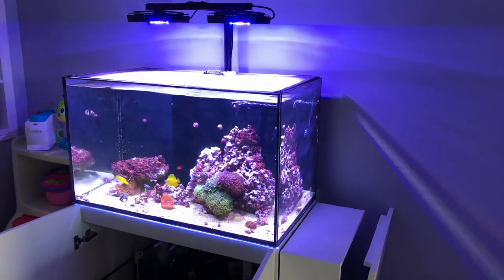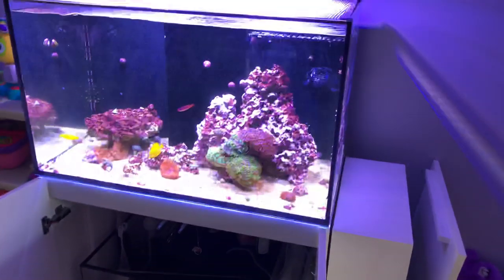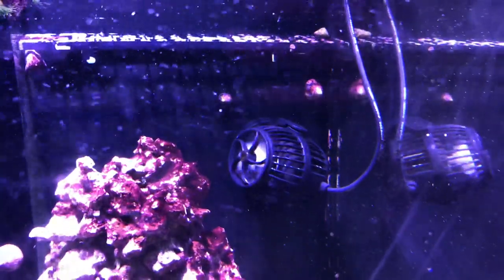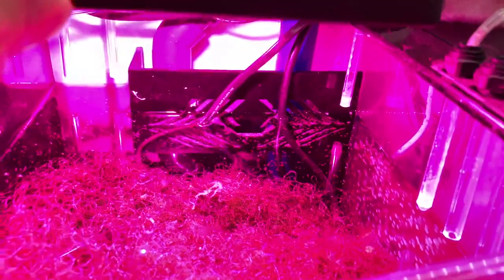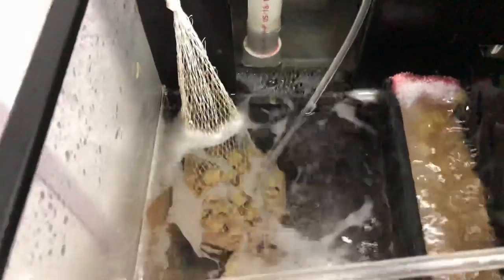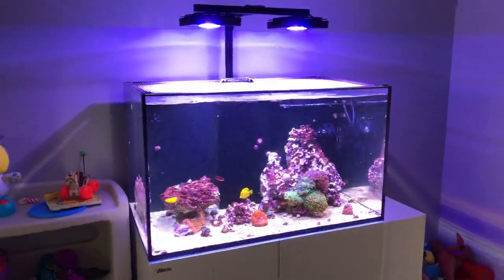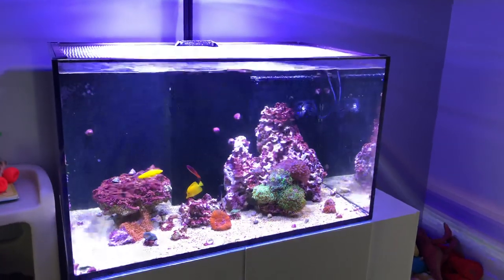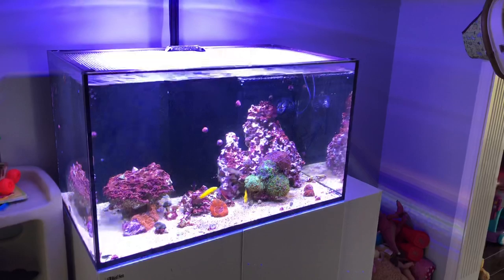Red Sea Reefer 250 | Smart WiFi Surge Protector With Amazon Alexa Voice Commands!!!!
100 Watt Refugium Light (Amazon)

Equipment List -
100 Watt Refugium Light (Amazon)
Reeflink
Battlecorals chaeto
Tunze 3155 Auto Top Off